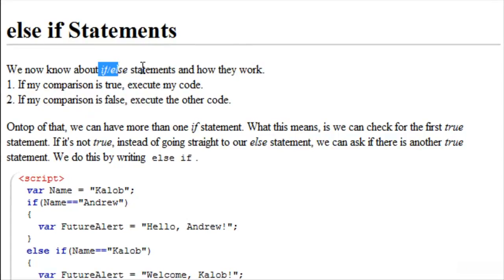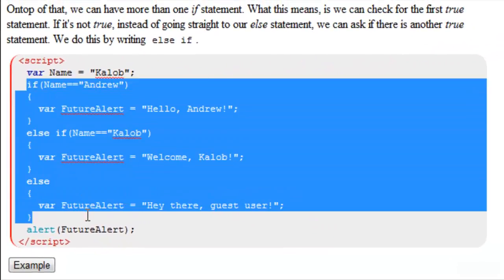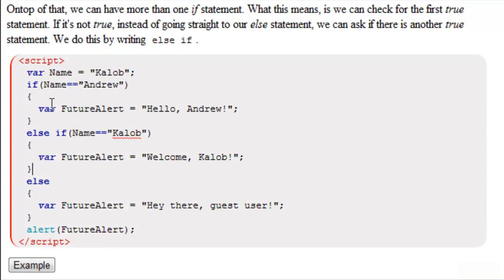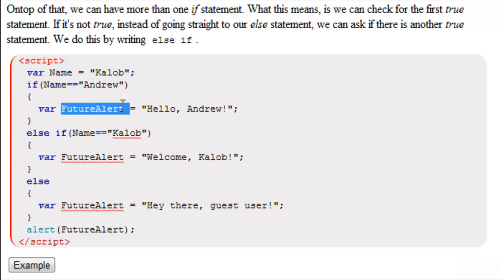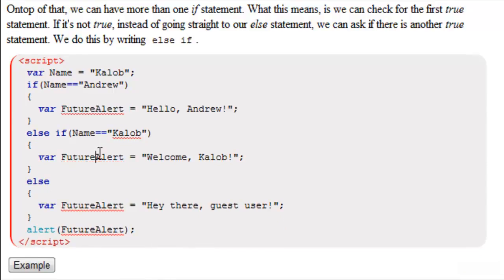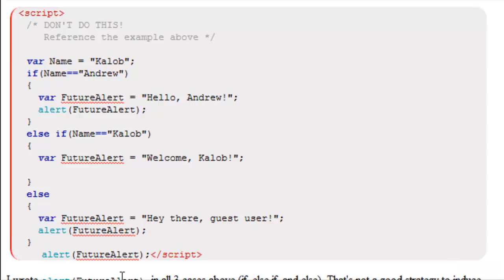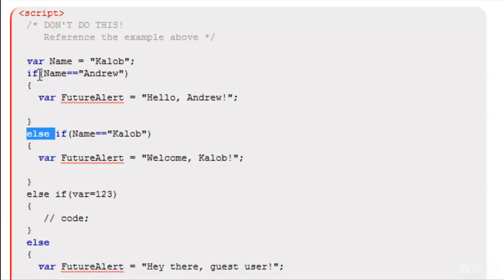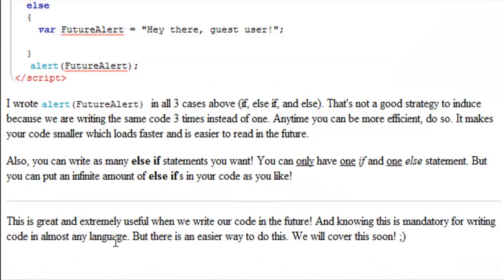Else If Statements